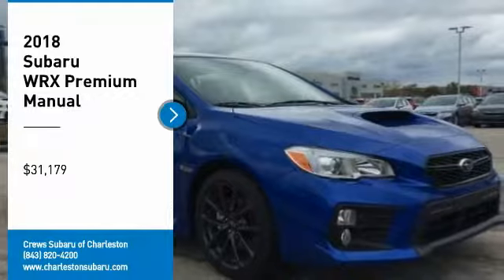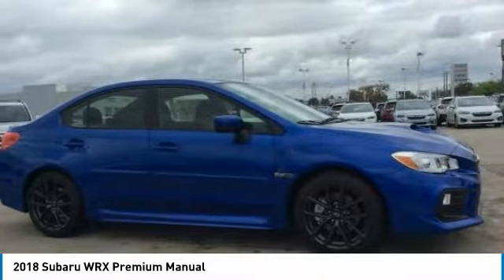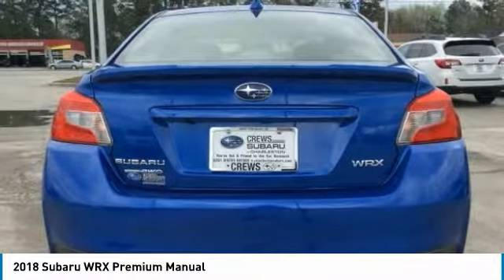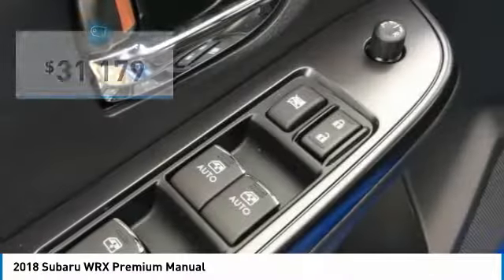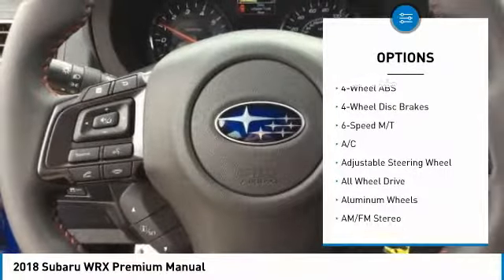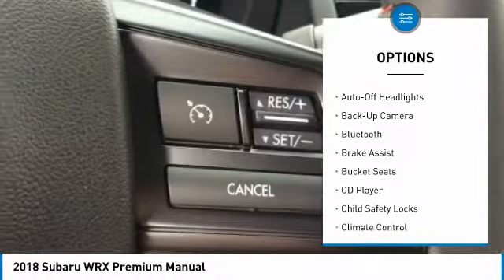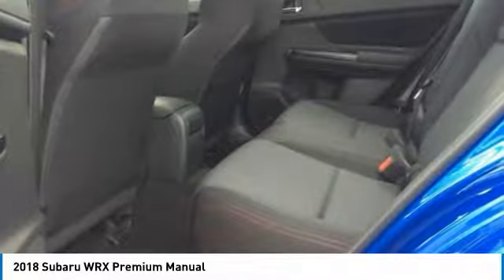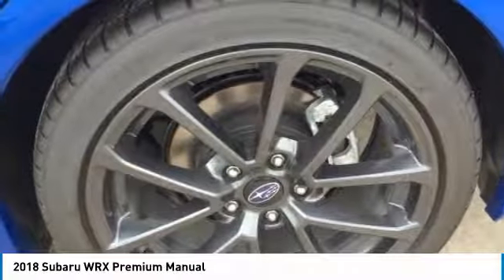2018 Subaru WRX Charleston SC, Ladson SC, hanahan SC, summerville SC SJ827797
2018 Subaru WRX Premium Manual